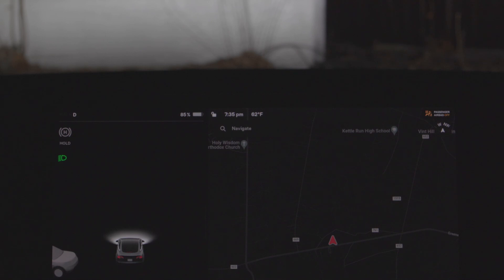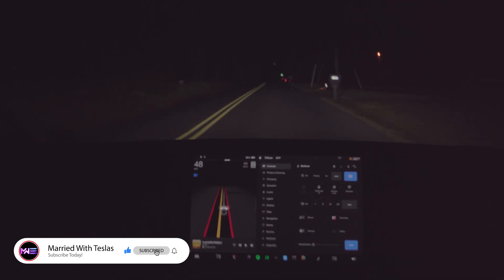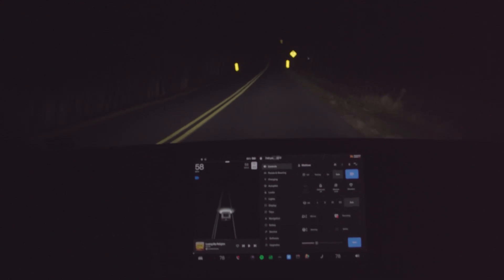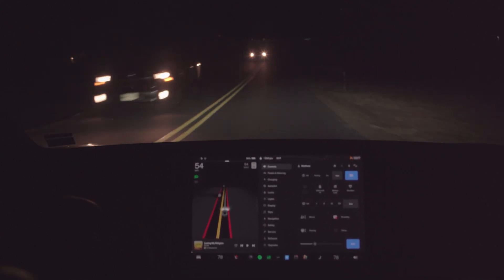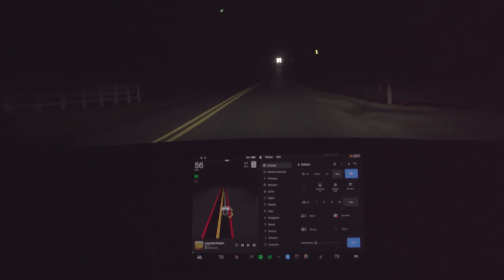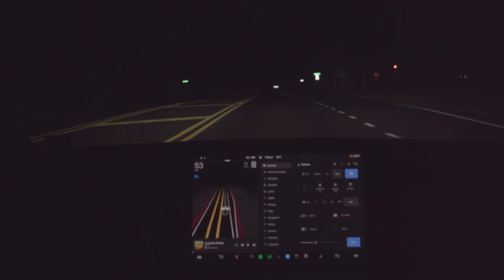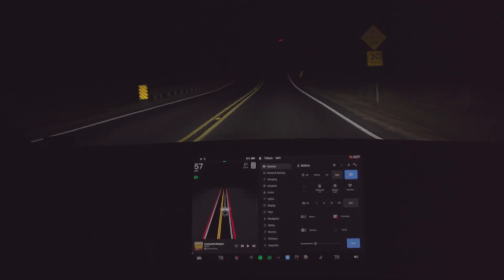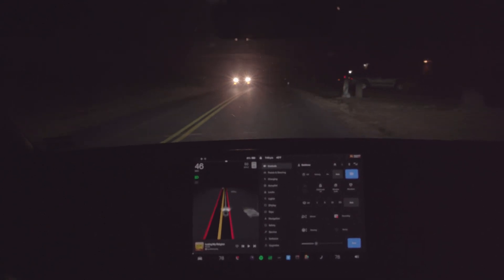Has Tesla Finally FIXED Auto High-Beams?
Let's take a look at auto high-beams and find out if Tesla finally fixed them.

Callisto 8 by Ben Elson